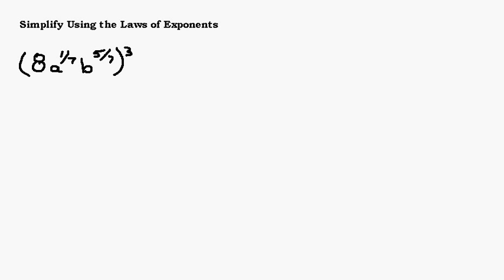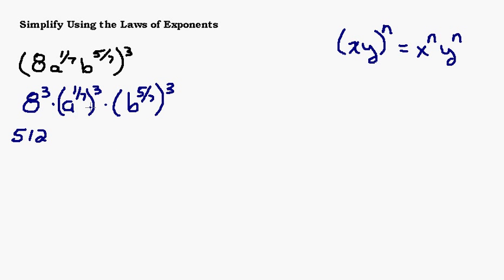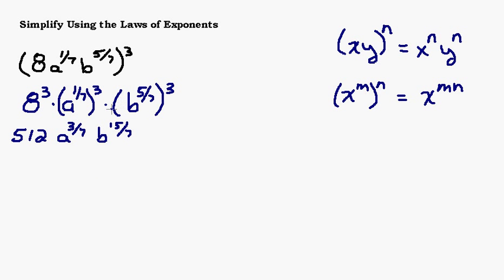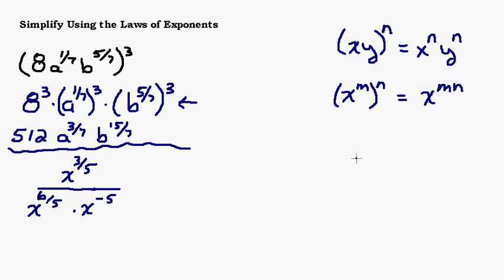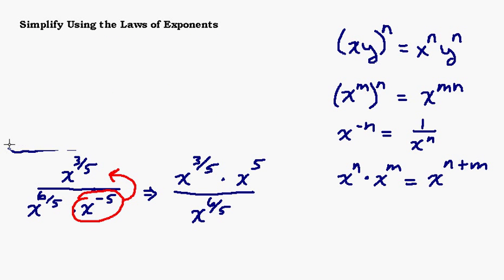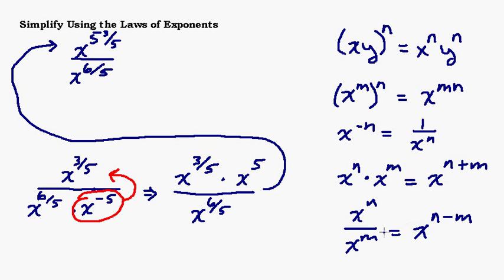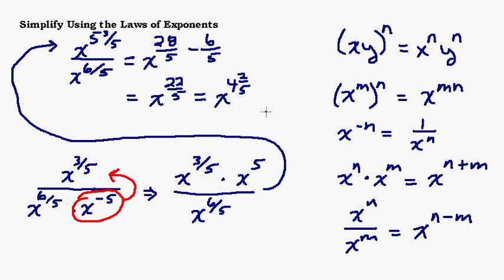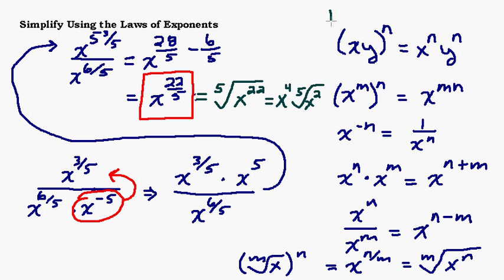Simplify Fractional Exponents Using the Laws of Exponents Part 3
In this video we simplify an expression with fractional exponents using the laws of exponents.  The second example includes working with negative exponents.